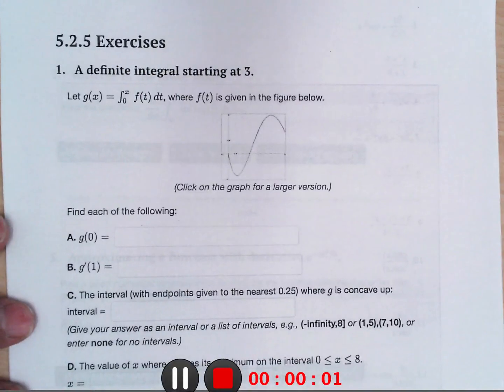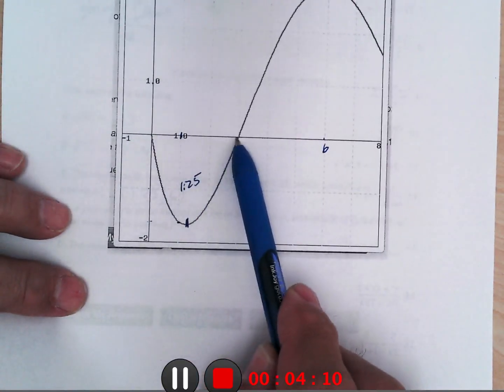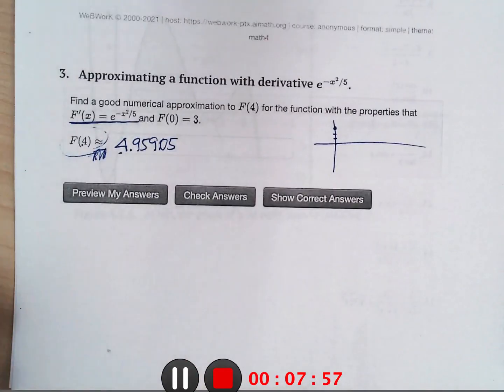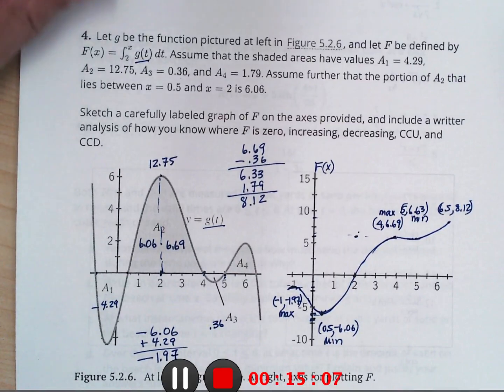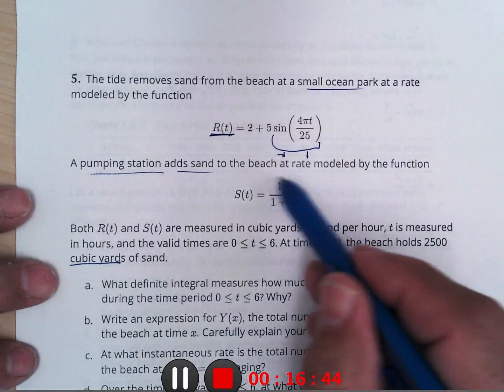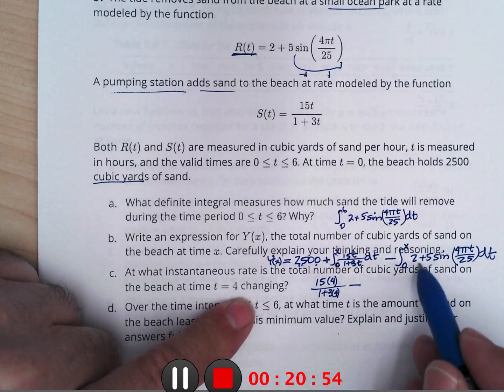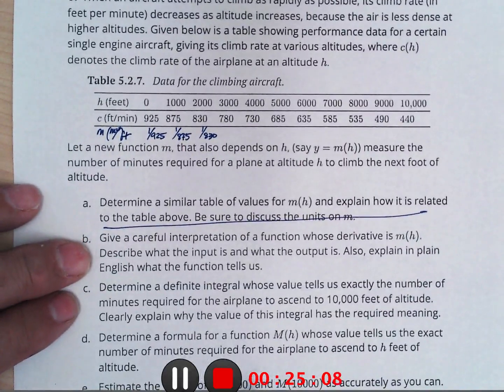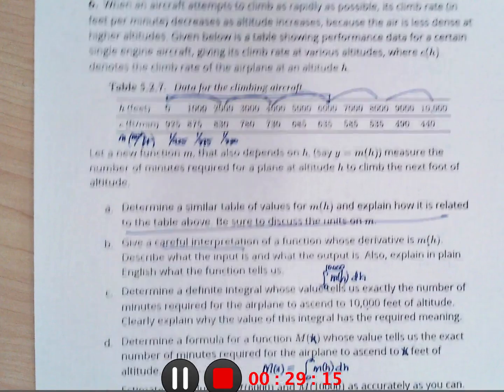Ch 5 Section 2 Problems 1 thru 6